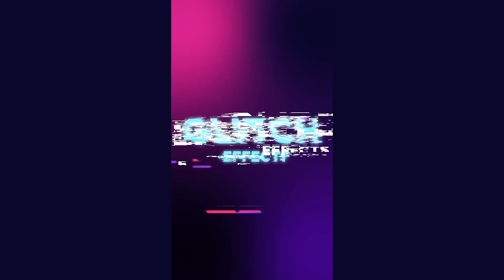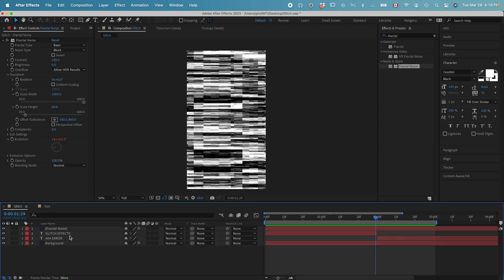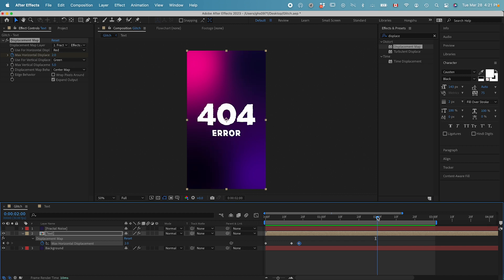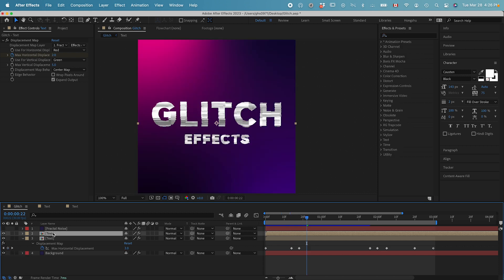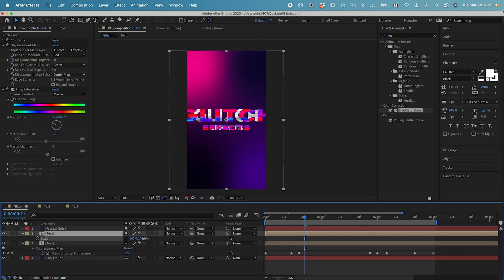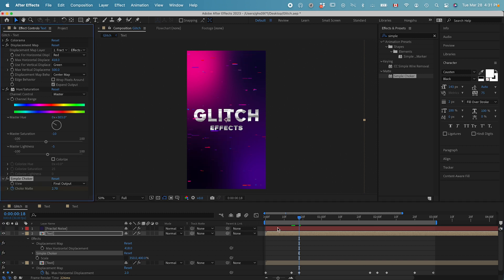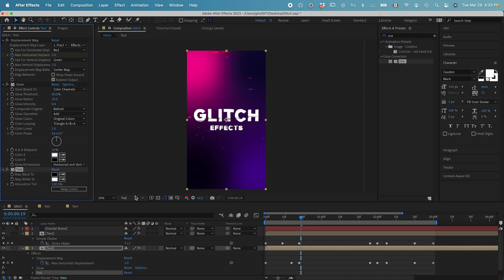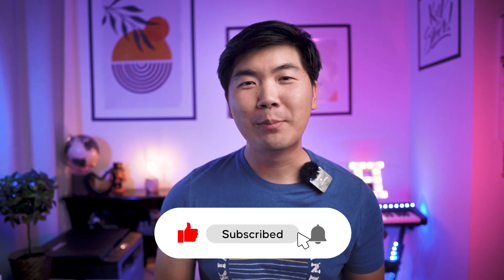Easy Glitch Effects and Transitions in After Effects | Animation Tutorials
In this After Effects tutorial, I show you the simplest tips and tricks to create a futuristic LED glitch effect & transition. The method can be applied to any layer and create glitch transitions between any scenes. This animation tutorial is suitable for beginners.

Join our free exclusive community to learn more about motion graphics industry and stay close to the trends

I'm uploading new motion design & animation tutorials every week!